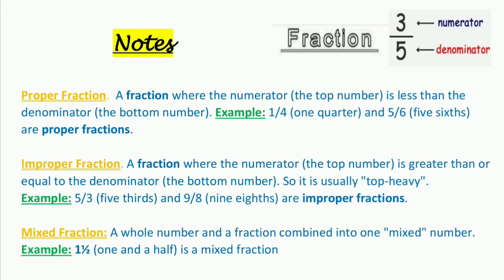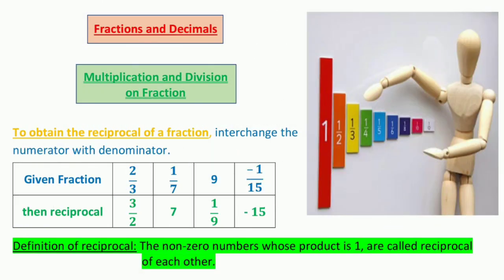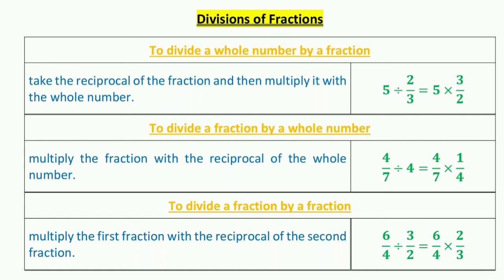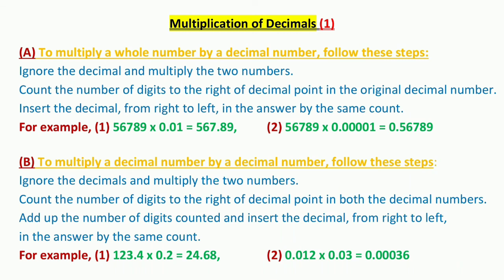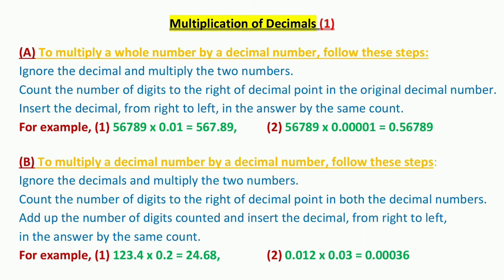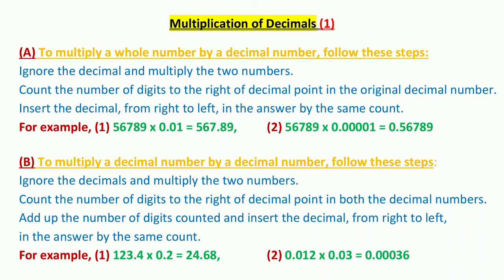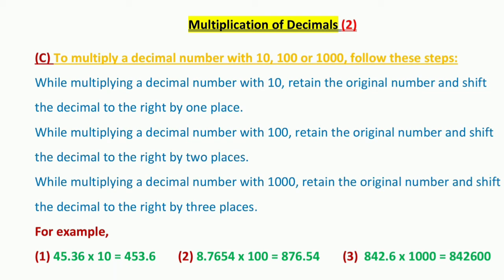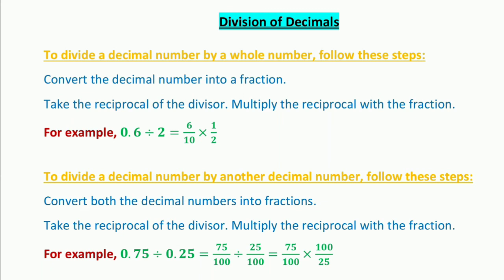Std 7, Maths, Ch 2, Notes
Notes by Jayesh Patel Sir.
Notes on Maths Chapter 2- Fraction and Decimal from Std 7 mathematics. (NCERT)